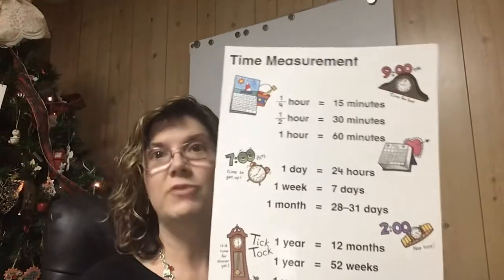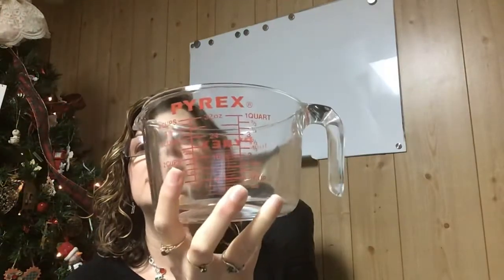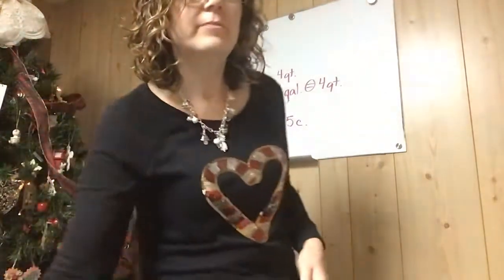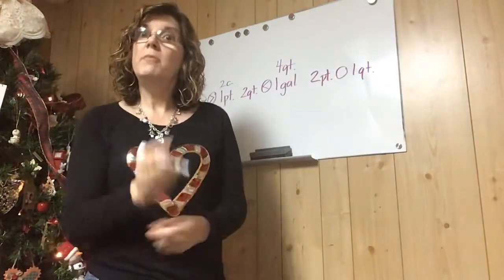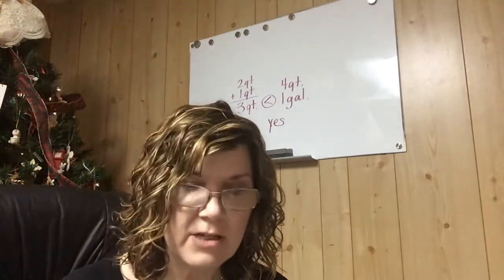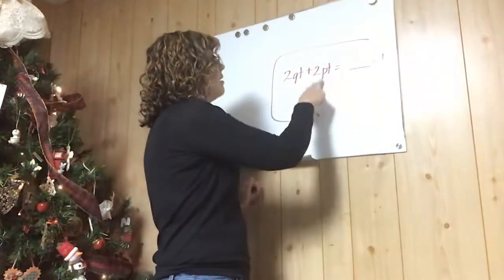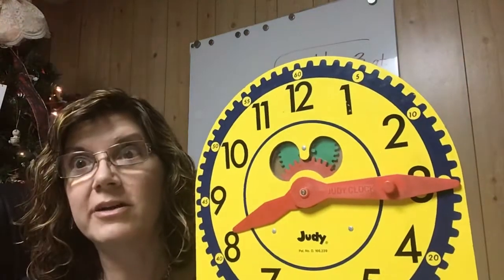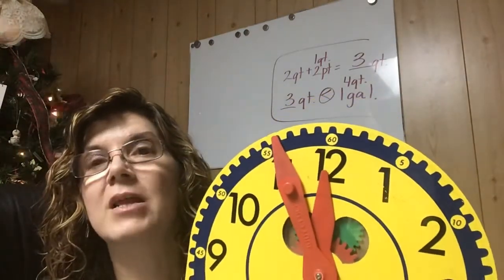December 4, Math Worktext p. 145-146, Math Reviews p. 143-144